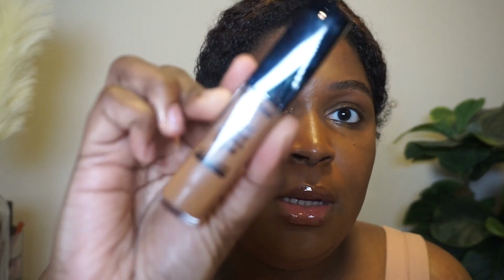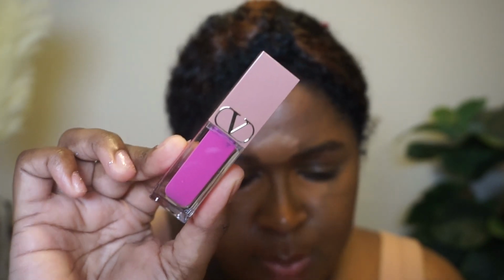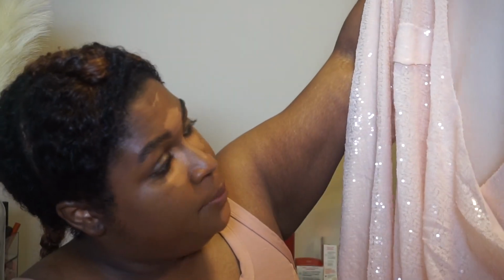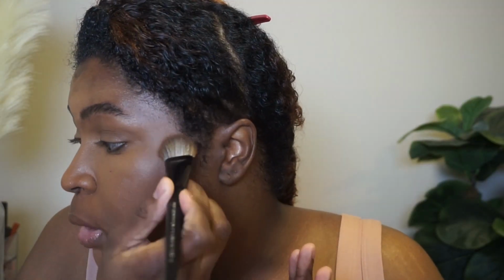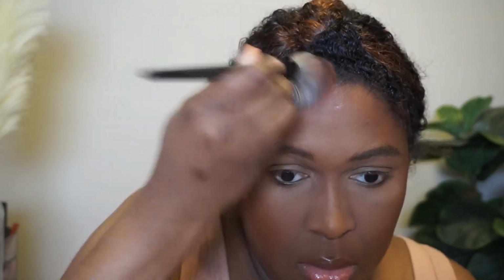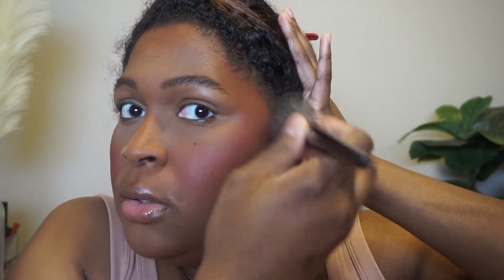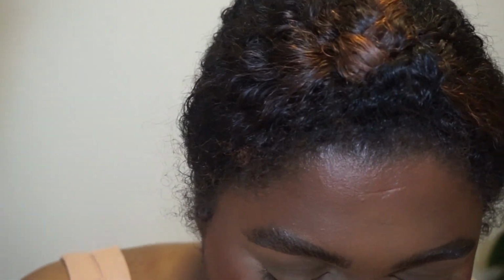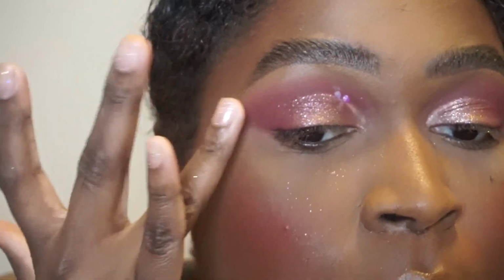GRWM FOR RENAISSANCE! | This Is Black Beauty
It was an exciting day. We love Bey here!

Products Mentioned:

Guerlain Terracotta Le Teint Healthy Glow Foundation 6W

Dior Forever Cushion Powder Deep

Lancome Teint Idole All Over Concealer 500 and 460

Danessa Myricks Evolution Powder Pink

Sephora Collection Matte Lipstick 21 Me and Only Me

Makeup Forever Artist Blush Daring Candy

Pat McGrath Lust Gloss Earth Angel

Pat McGrath Huetopian Dream Palette

Gucci Stylo À Sourcils Retractable Brow Pencil Noir

Gucci L’Obscur Mascara

Nars Powder Bronzer Laguna 7

Refy Sculpt and Hold Brow Gel

Here are some foundations that match me spot on if you need to reference:

Tom Ford Traceless 10.5 Mocha
Chanel Les Beiges BD131
Shiseido Synchro Skin 510 Suede
Huda Beauty 500G Mocha
Gucci Beauty 420N
Fenty Pro Filt'r 420
Lancome Teint Idole 500 or 520
Cover FX G100 (All Formulas)
Nars Macao
 or Marquises
Makeup Forever Ultra HD Y505
MAC NC50
Maybelline 355 Coconut

*** I can make a commission whenever someone uses a monetized link to purchase online